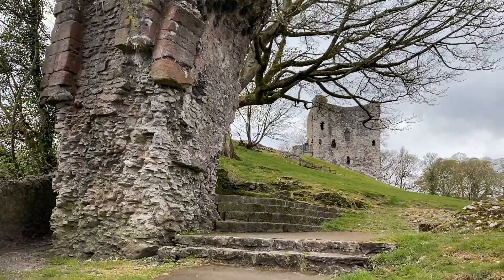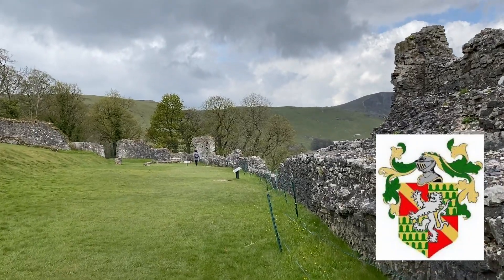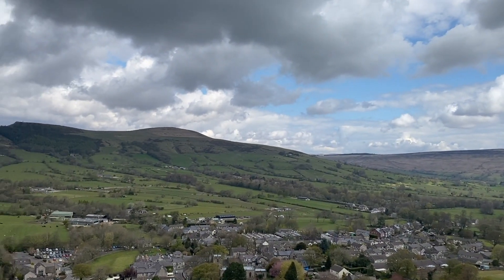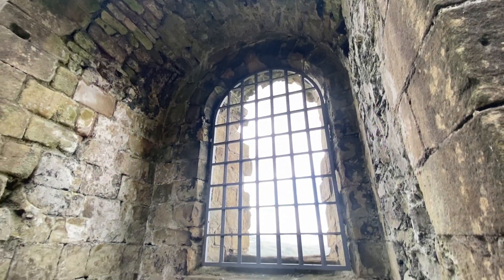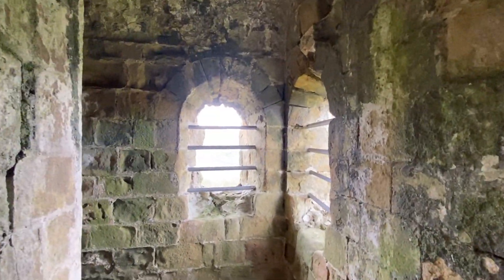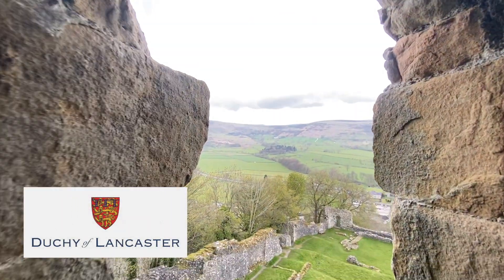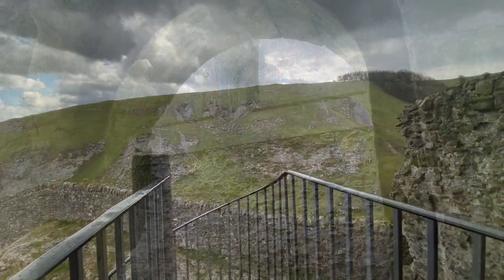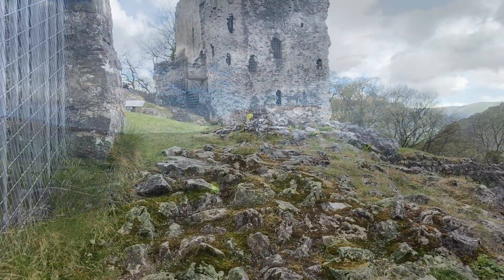🇬🇧 Peveril Castle | 900 years still property of the crown 👑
One of the oldest Norman castles in England, built in the 11th century and still property of the crown.